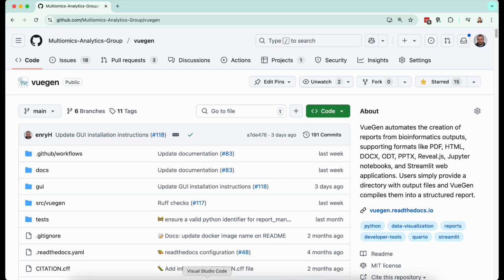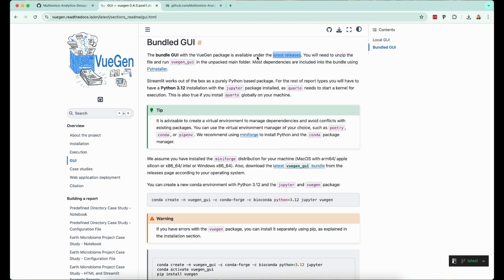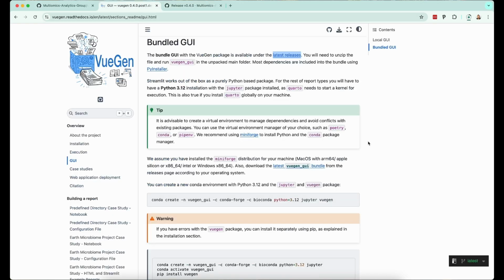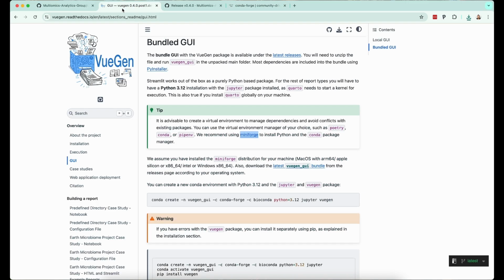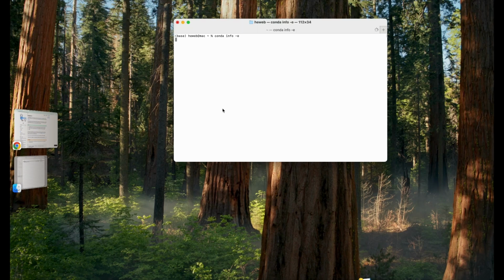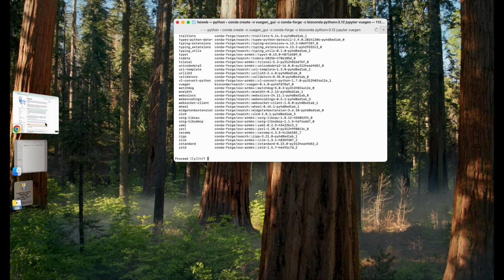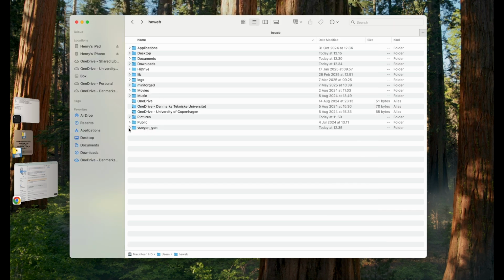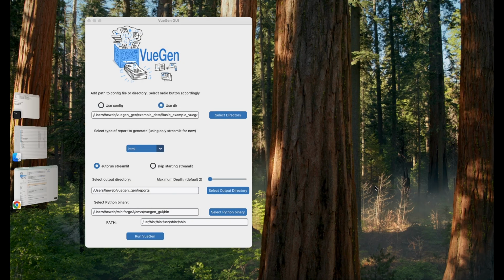VueGen setup on Mac (v0.4.0)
Setup on Mac notebooks of the GUI (app) using conda (miniforge). Recorded for version 0.4.0

Contents:
00:00 Introduction
00:40 Download the (correct) GUI app
01:45 Miniforge for conda
02:29 Open the app and create vuegen conda environment (or pip)
03:57 example data and default reports folder
04:33 select generated vuegen environment (it will be cached)